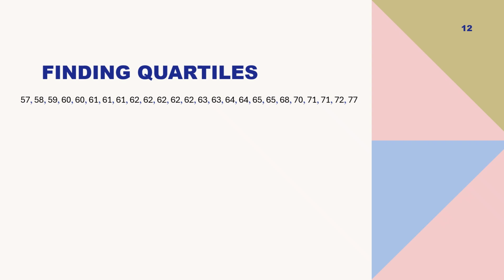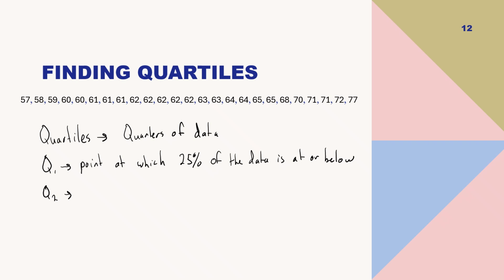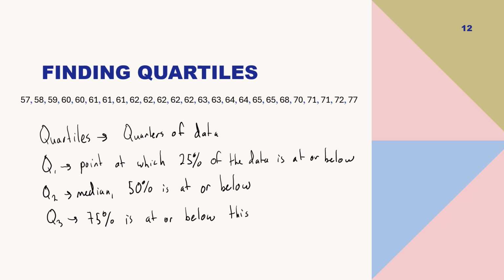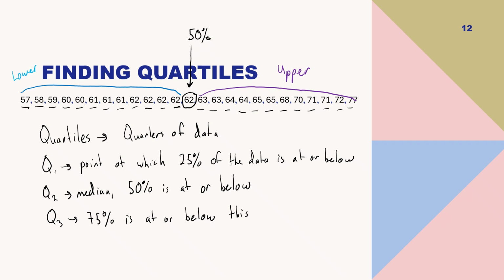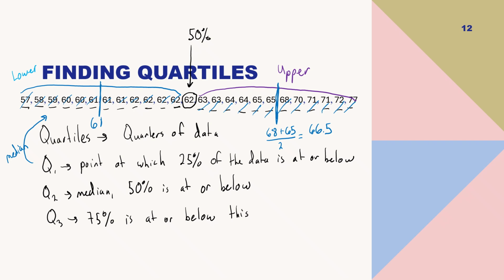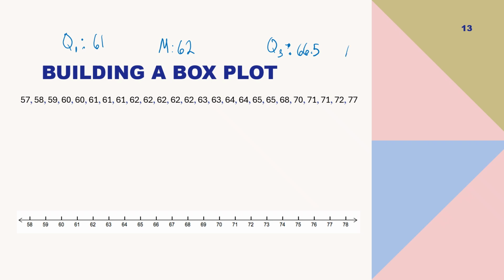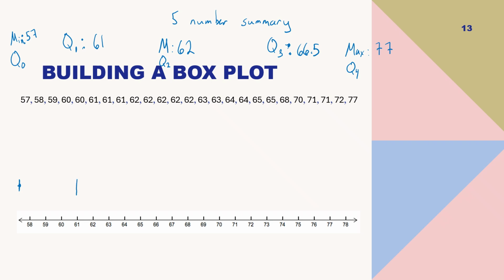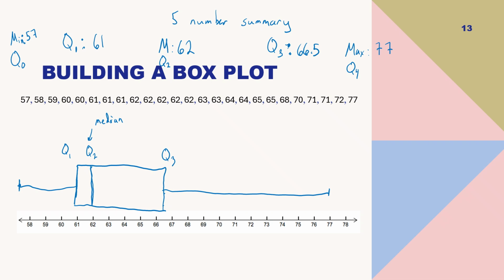1.6.3 Box Plots Part 1